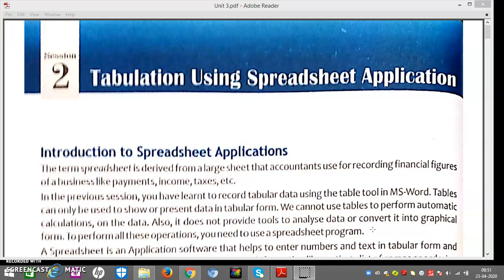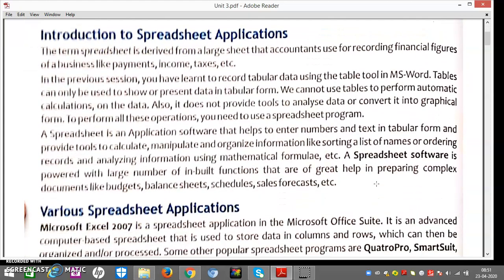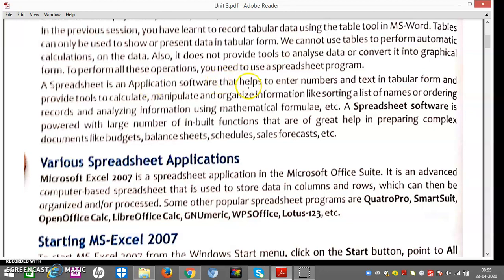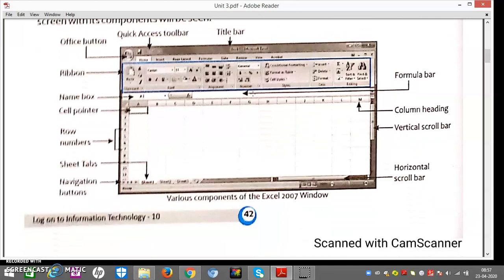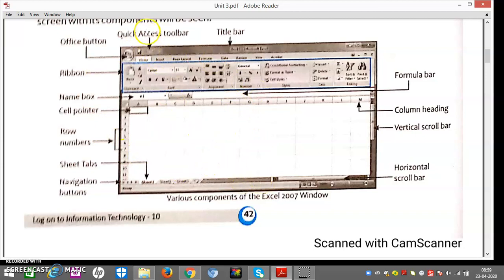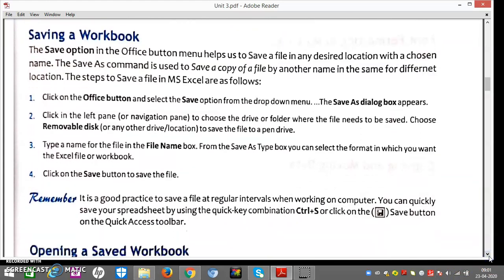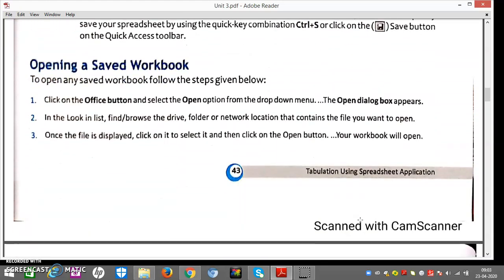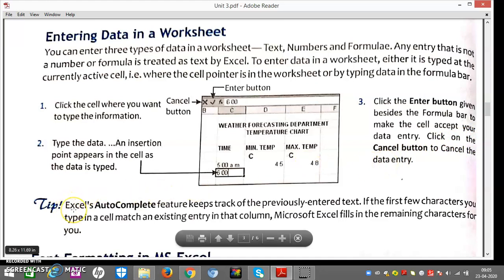Unit 3: Class IX & X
Tushar Aggarwal
IT 402